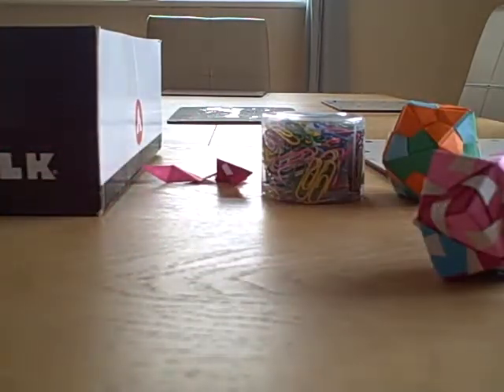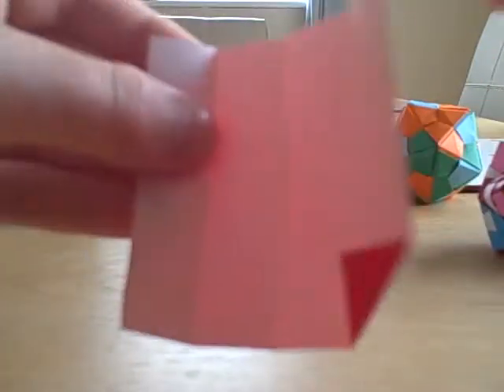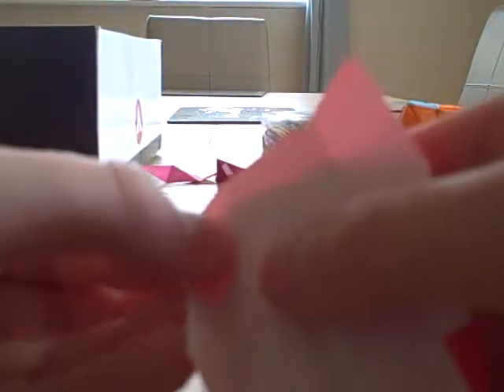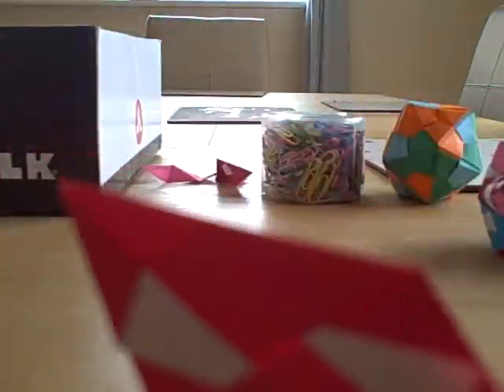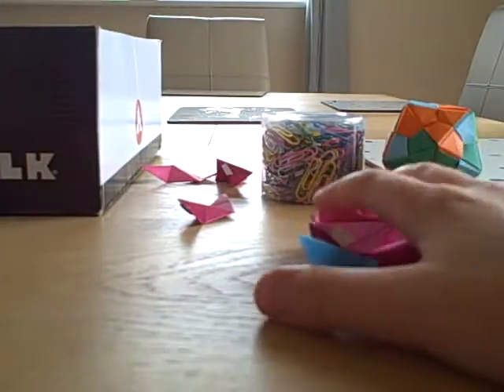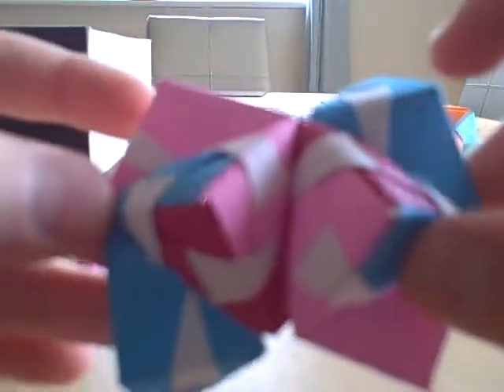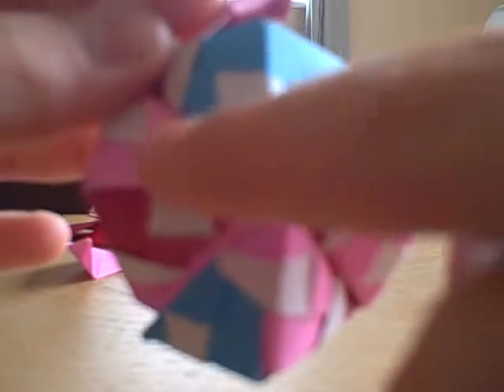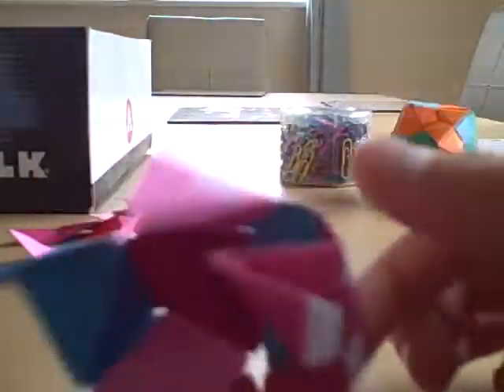Origami :Icosahedron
tutorial on how to make an Icosahedron